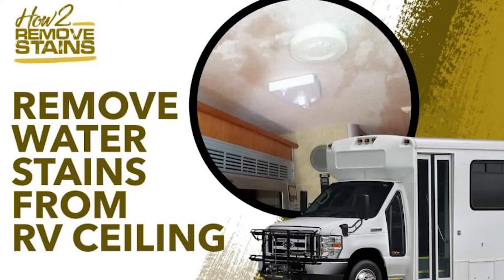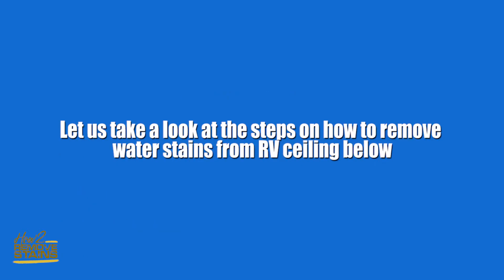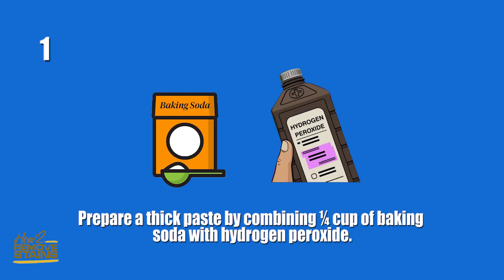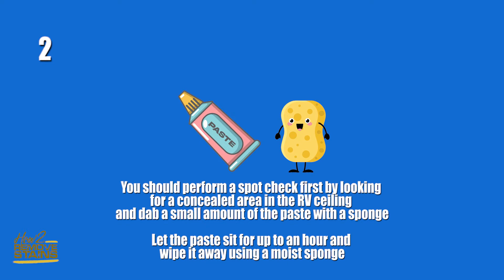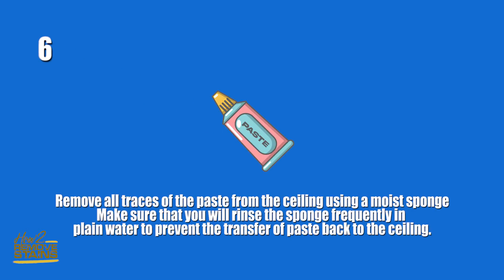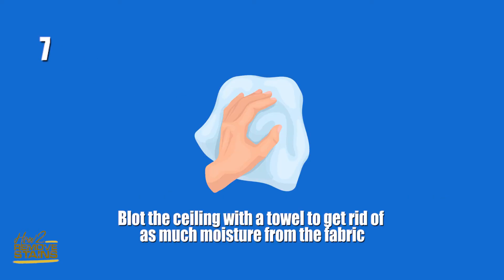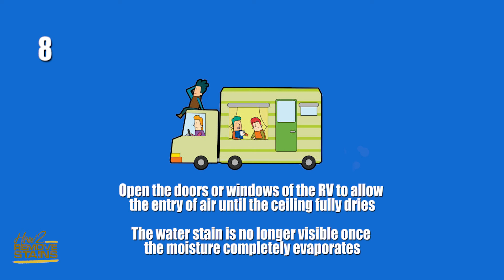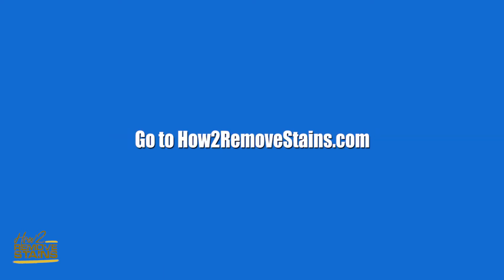How to remove water stains from RV ceiling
This is how you can deal with water stains in your RV.